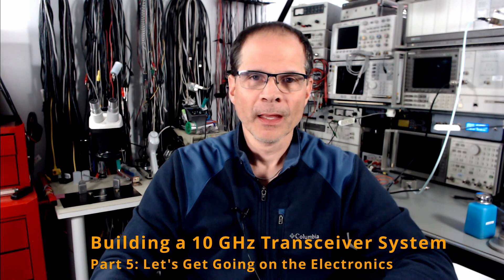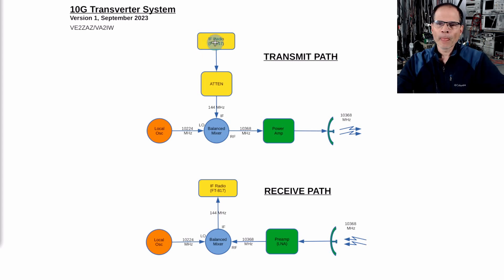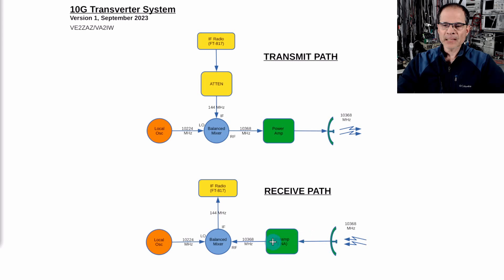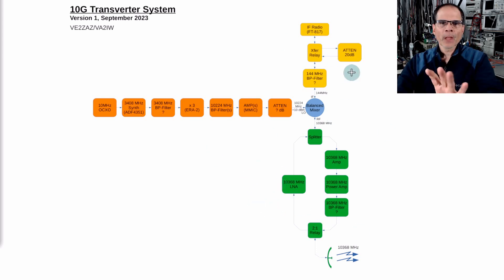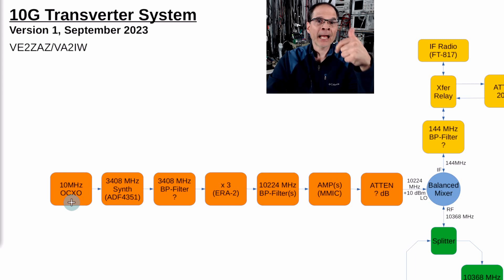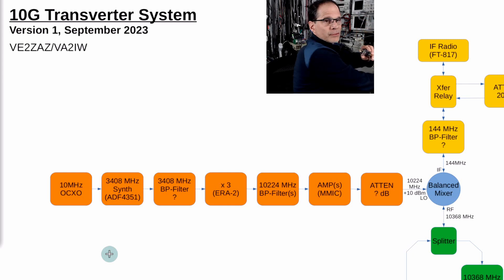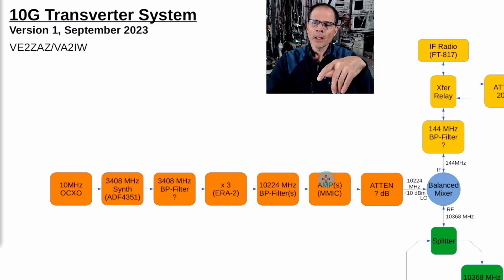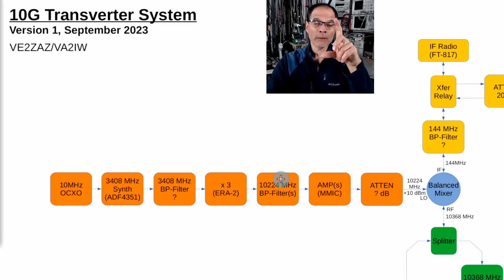10 GHz System, Part 5: A System Overview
In this video of the series, I present block diagrams of the planned 10 GHz Microwave Transverter system.